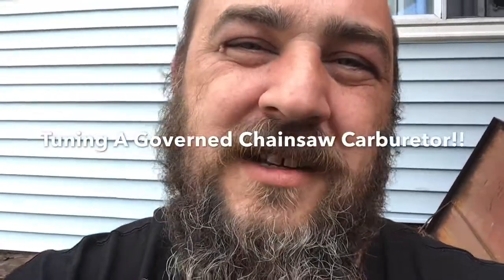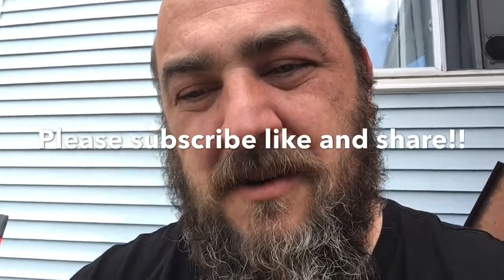Chainsaw Governed Carburetors!! Do They Perform Well??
I am making an attempt at tuning a vintage Homelite chainsaw with a govern carburetor. I am also assessing whether or not I can have a governor carburetor perform well.